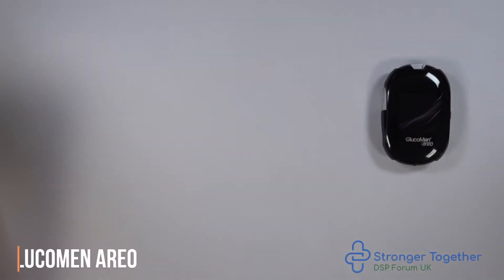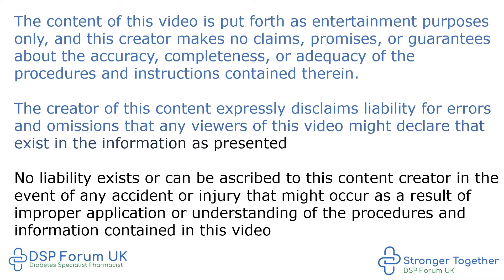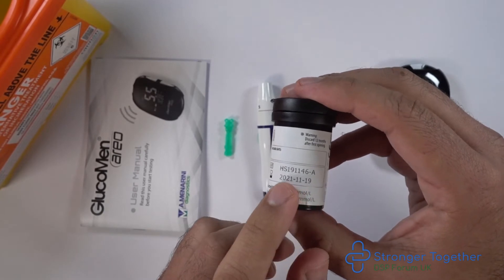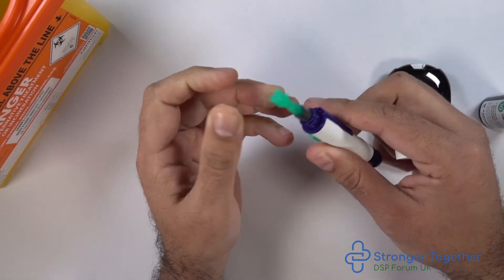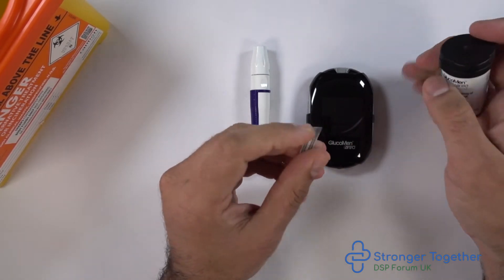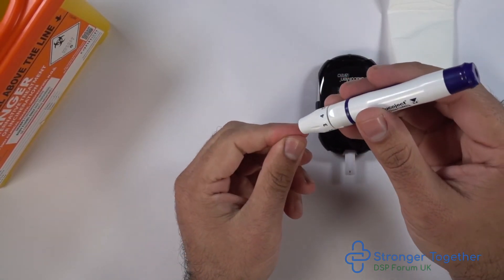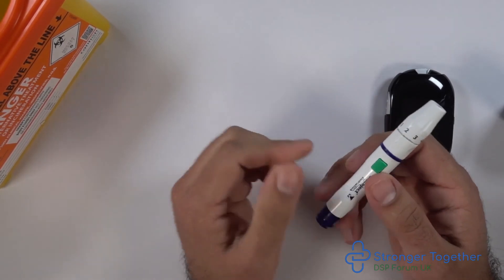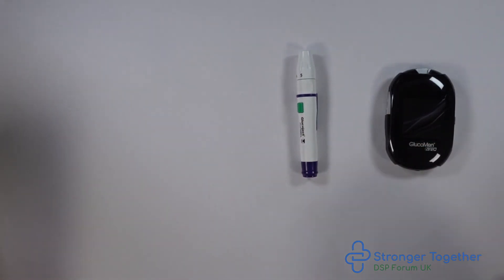Glucomen Areo - How to test your blood glucose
This video demonstrates how to use your Glucomen Areo meter for measuring blood glucose